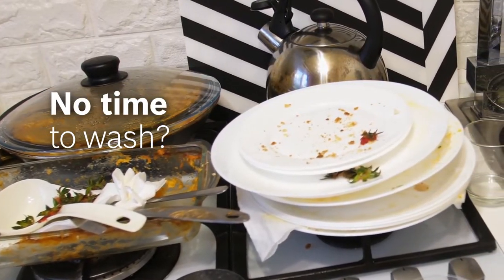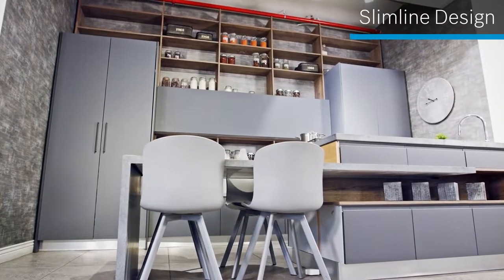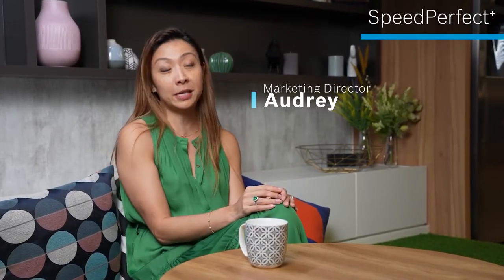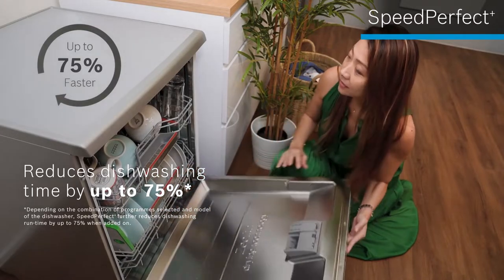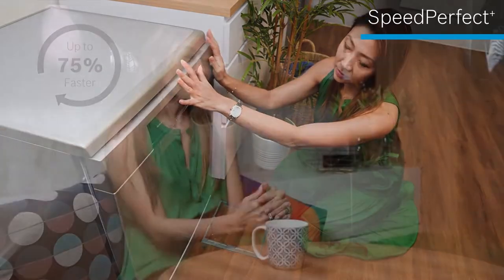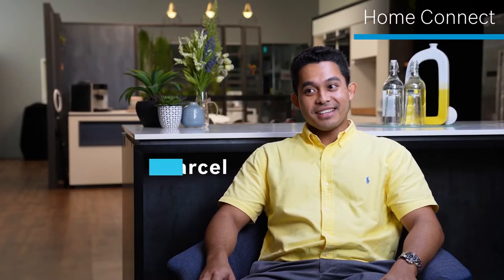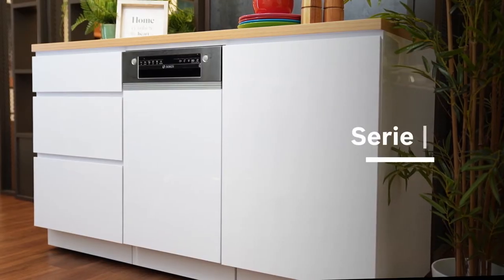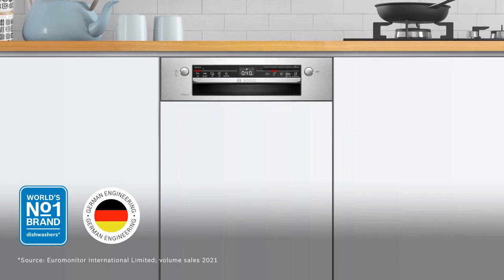Bosch Series 2 Semi-integrated Dishwasher, 45cm (SPI2HKS59E)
The Bosch Series 2 semi-integrated dishwasher is designed for compact living and is especially suitable for small living spaces. This slimline dishwasher also integrates beautifully with your kitchen design, freeing up precious space while taking dishwashing chores out of your hands!